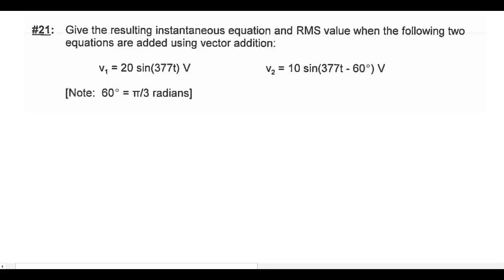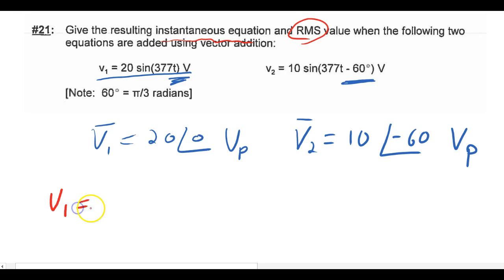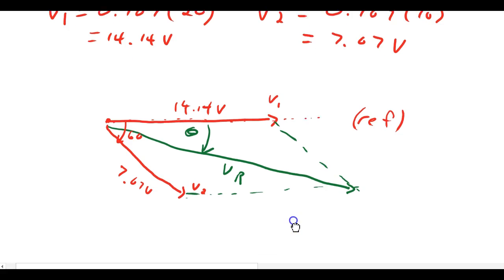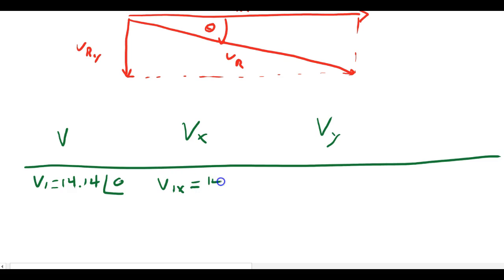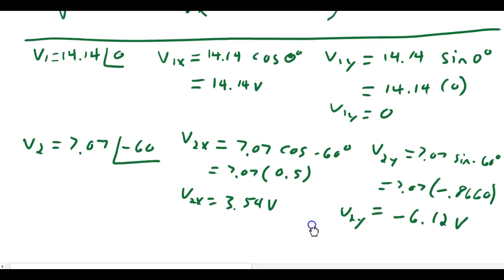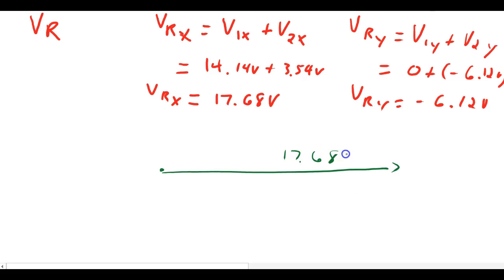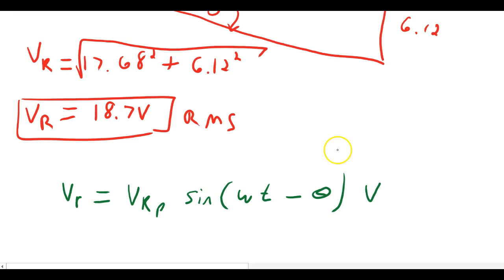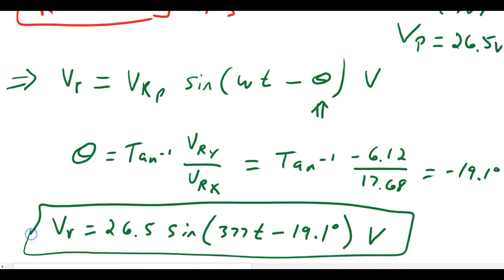SC21 AC Voltage - Addition of Alternating Quantities